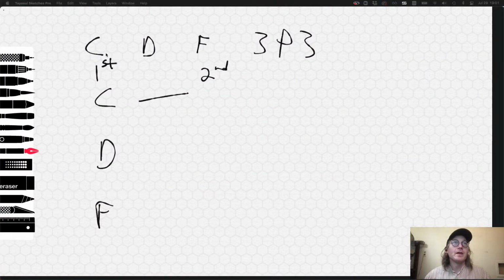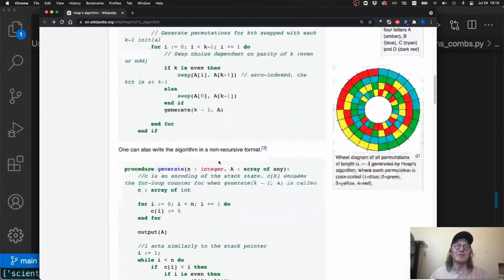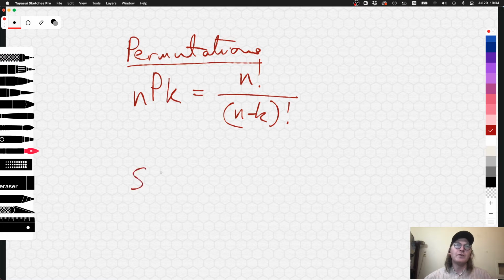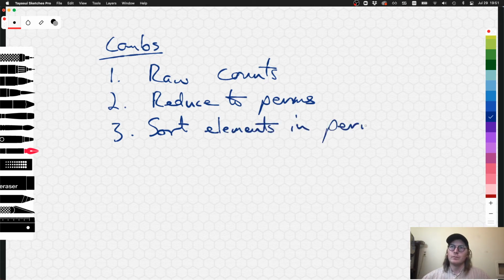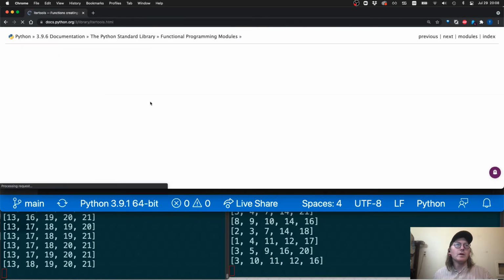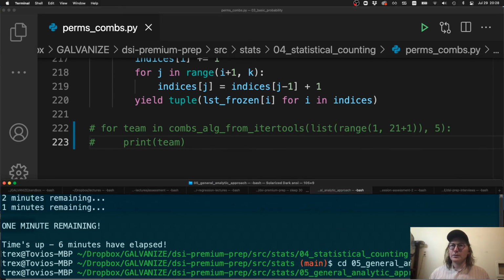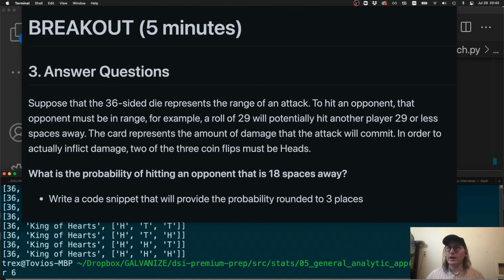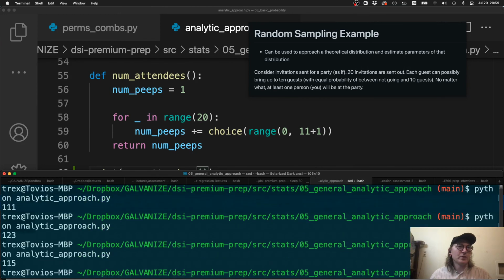Statistical Counting, Analytic Approach - (2021-07-29) - [July 2021 Cohort]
Instructor:
    Tovio Roberts

Topics:
     * Statistical Counting
     * Analytic Approach